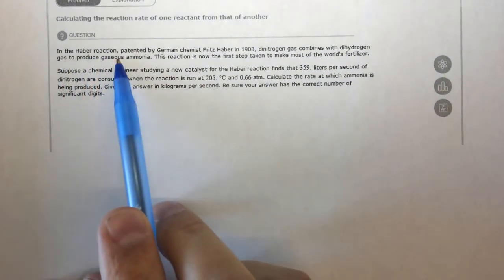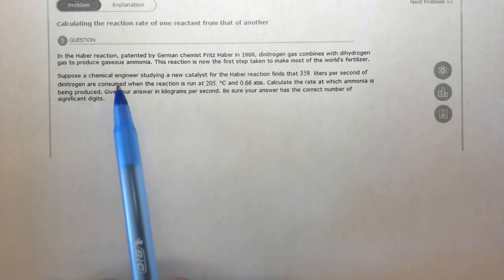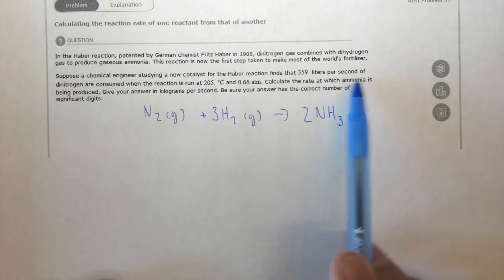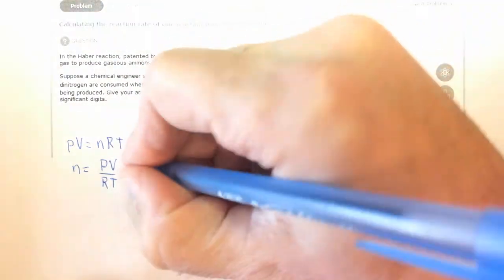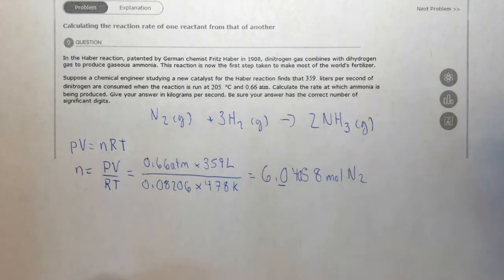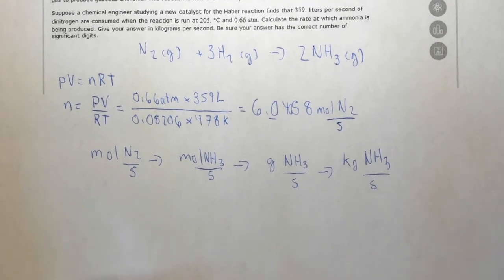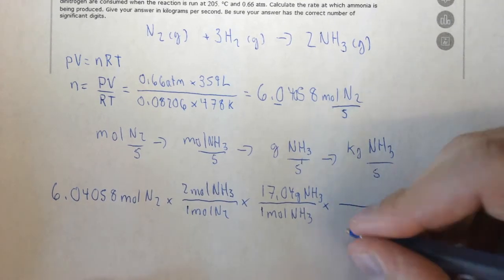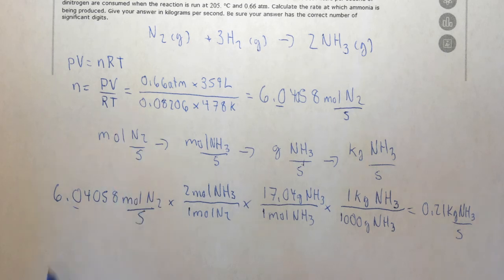16.1b Calculating the reaction rate of one reactant from that of another